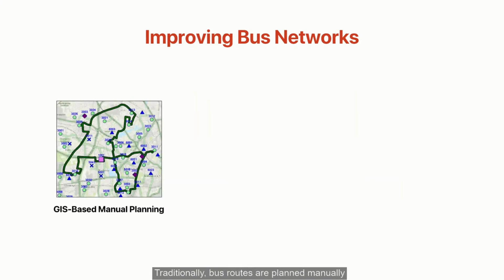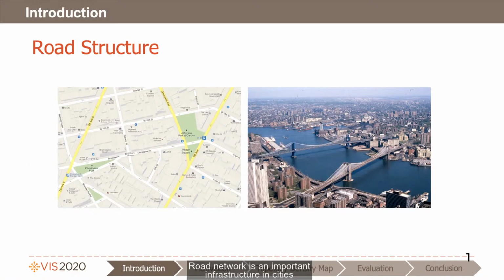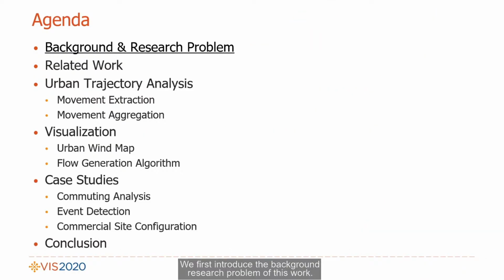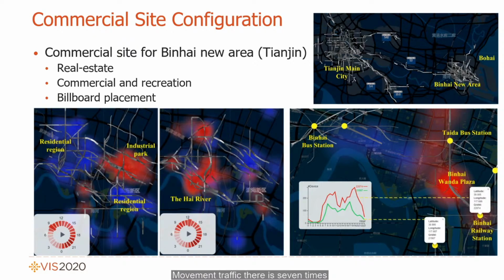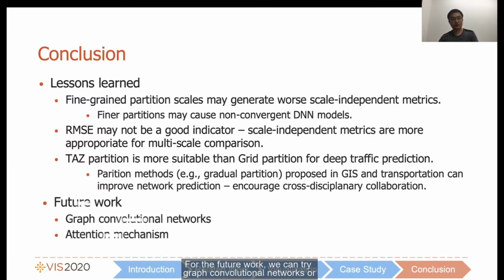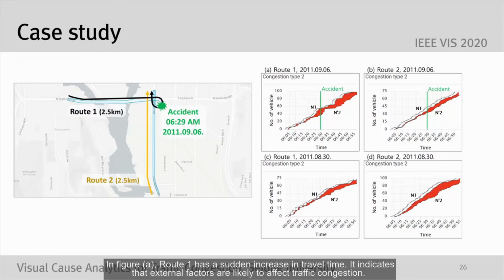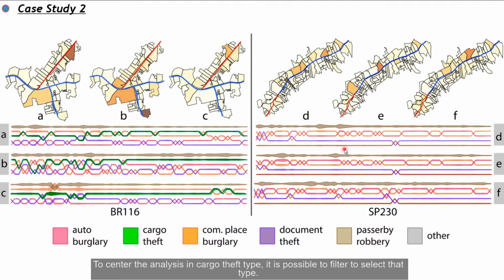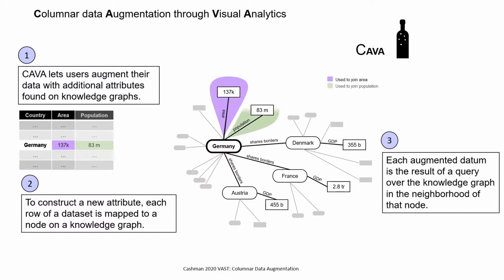VIS 2020: VIS Full Papers - Urban Spaces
Session start: Thu Oct 29 10:00 UTC-06:00
Session end: Thu Oct 29 11:30 UTC-06:00
Session Chair(s): Gennady Andrienko
    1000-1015: Towards Better Bus Networks: A Visual Analytics Approach by Di Weng, Chengbo Zheng, Zikun Deng, Mingze Ma, Jie Bao, Yu Zheng, Mingliang Xu, Yingcai Wu.
    Presented by Di Weng
    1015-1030: Topology Density Map for Urban Data Visualization and Analysis by Zezheng Feng, Haotian Li, Wei Zeng, Shuang-Hua Yang, Huamin Qu.
    Presented by Zezheng Feng
    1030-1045: UrbanMotion: Visual Analysis of Metropolitan-Scale Sparse Trajectories by Lei Shi, Congcong Huang, Meijun Liu, Jia Yan, Tao Jiang, Zhihao Tan, Yifan Hu, Wei Chen, Xiatian Zhang.
    Presented by Lei Shi
    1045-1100: Revisiting the Modifiable Areal Unit Problem in Deep Traffic Prediction with Visual Analytics by Wei Zeng, Chengqiao Lin, Juncong Lin, Jincheng Jiang, Jiazhi Xia, Cagatay Turkay, Wei Chen.
    Presented by Wei Zeng
    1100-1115: Visual Cause Analytics for Traffic Congestion by Mingyu Pi, Hanbyul Yeon, Hyesook Son, Yun Jang.
    Presented by Hanbyul Yeon
    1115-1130: CrimAnalyzer: Understanding Crime Patterns in São Paulo by Germain Garcia, Jaqueline Silveira, Jorge Poco, Afonso Paiva, Marcelo Batista Nery, Claudio T. Silva, Sergio Adorno, Luis Gustavo Nonato.
    Presented by Germain Garcia, Jaqueline Silveira, Jorge Poco, Afonso Paiva, Marcelo Batista Nery, Claudio T. Silva, Sergio Adorno, Luis Gustavo Nonato